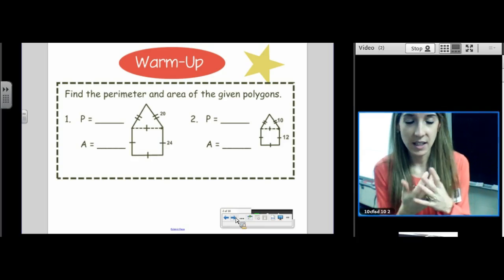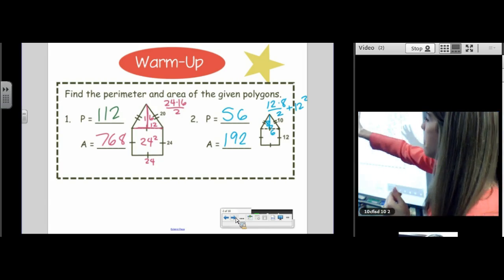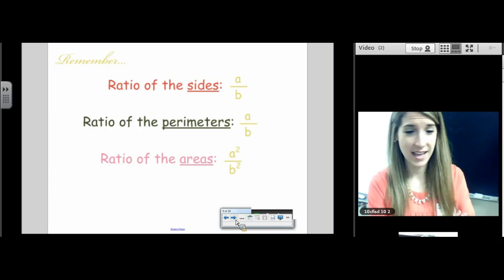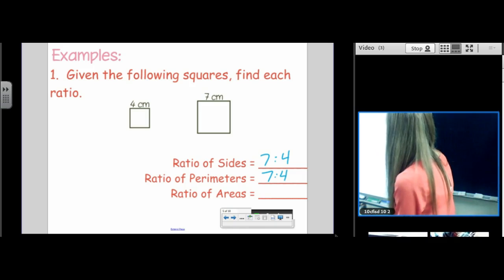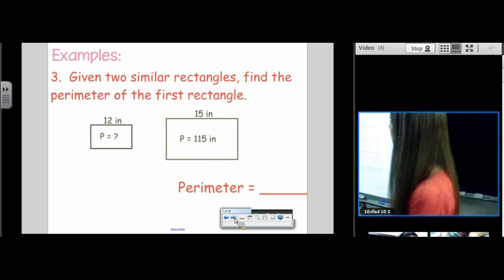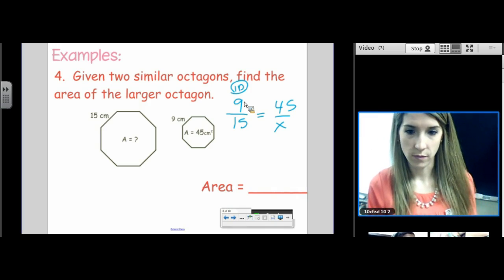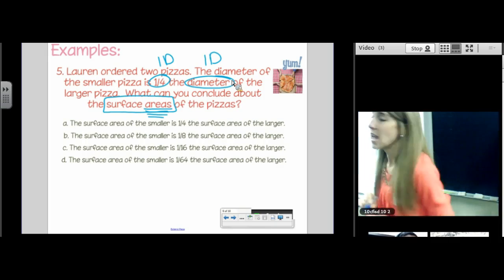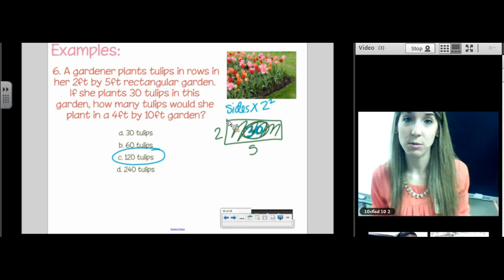9 Area and Perimeter Ratios K 2015